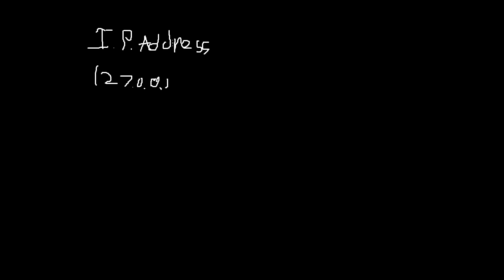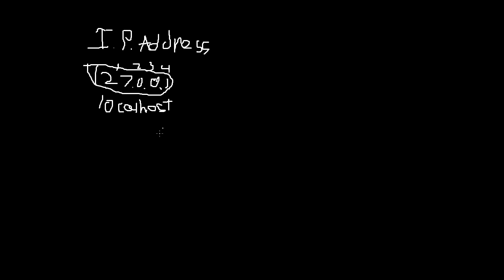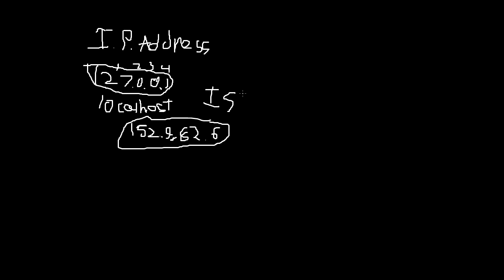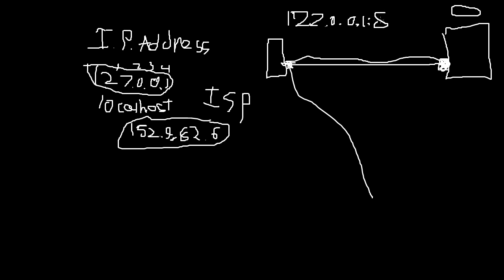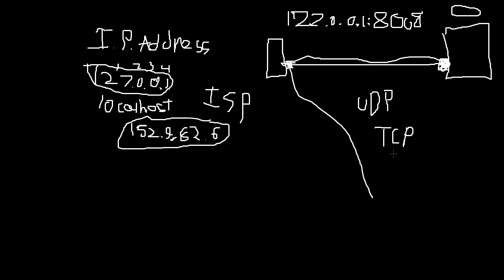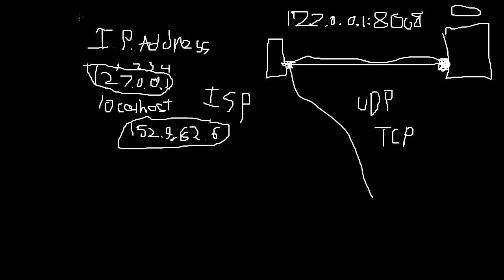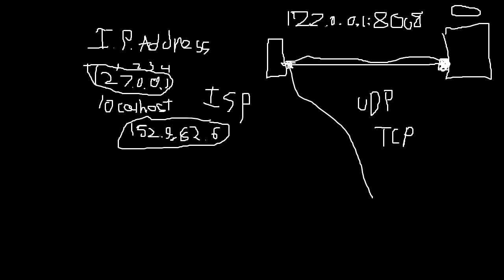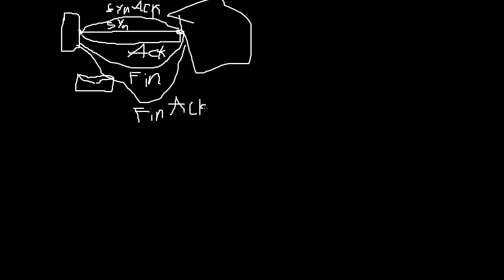The Internet... An Introduction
This is my tutorial on how the internet works